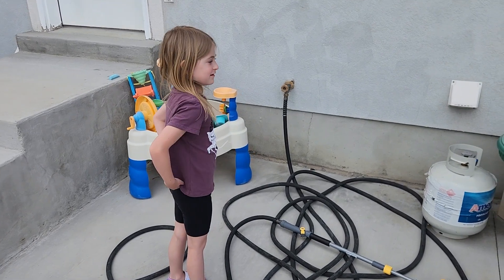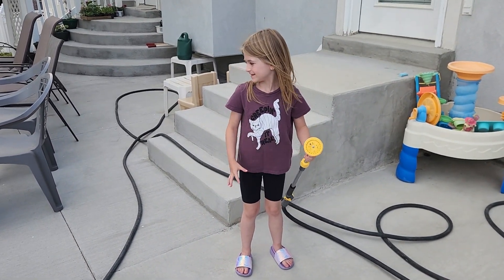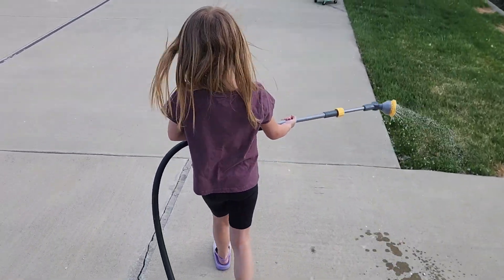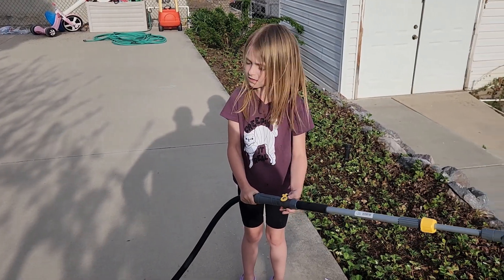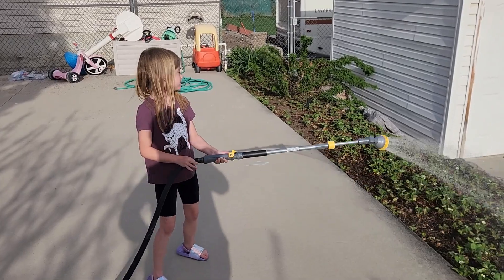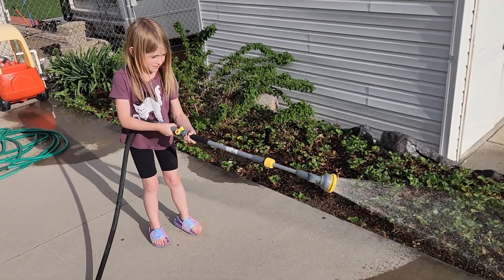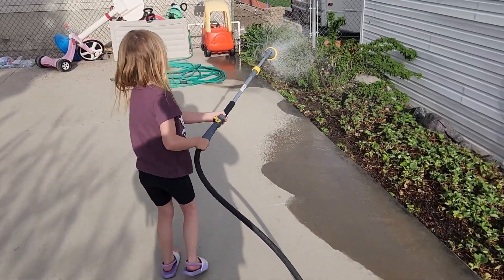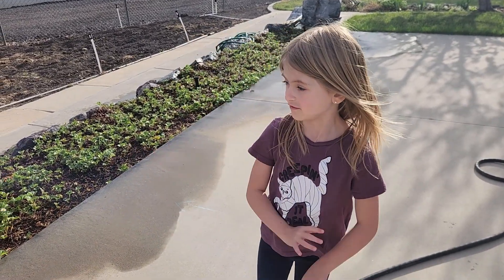Scarlett waters the strawberries with a new hose attachment to make it super easy and fun